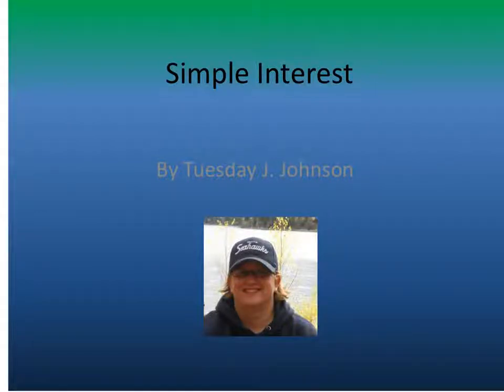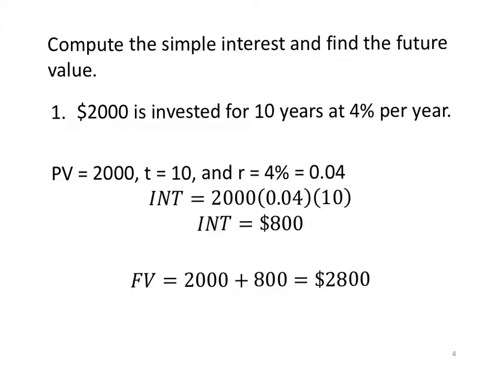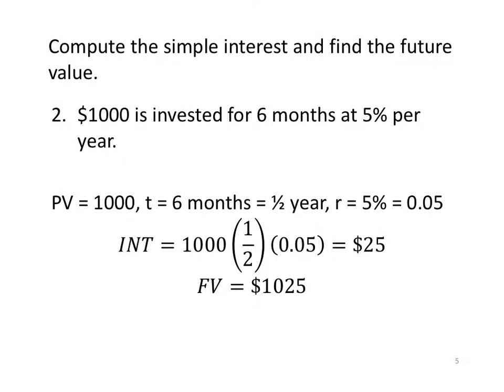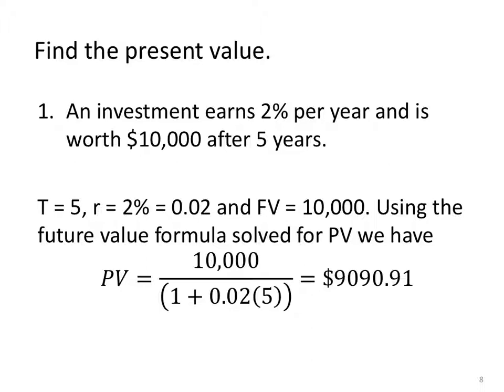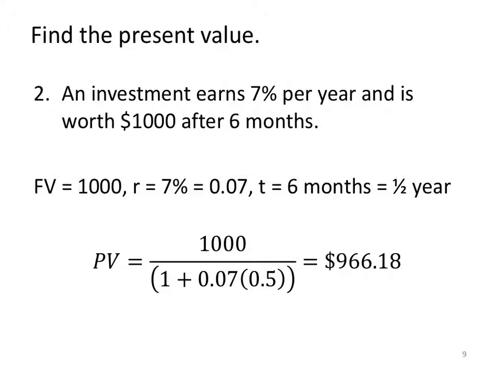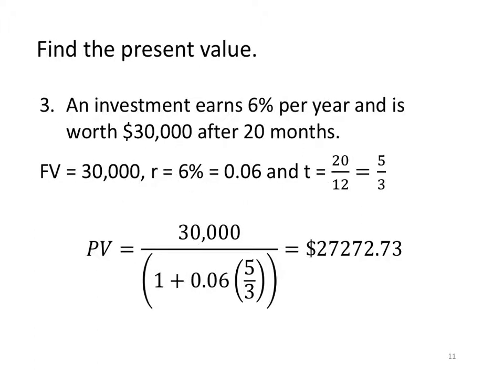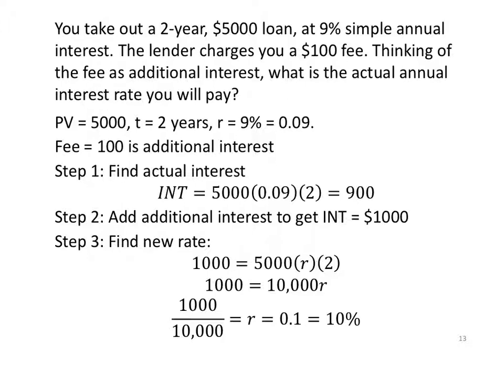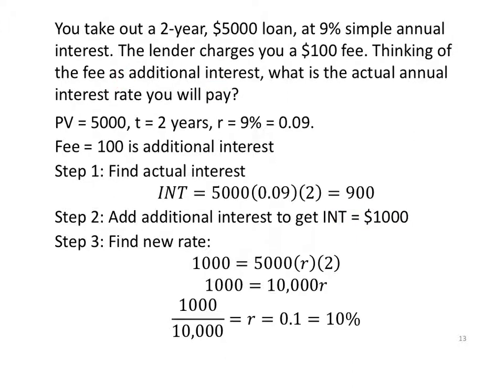Finite Math - Simple Interest